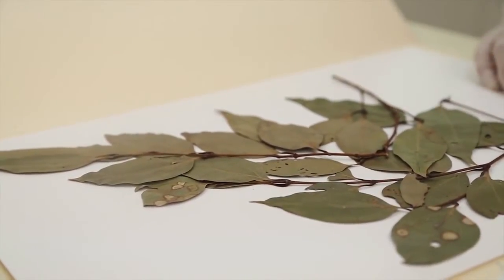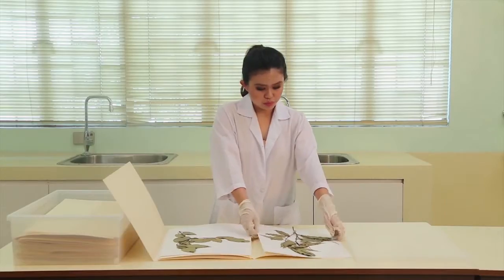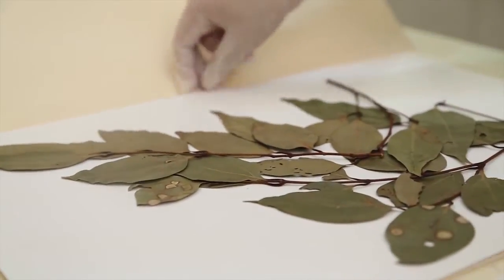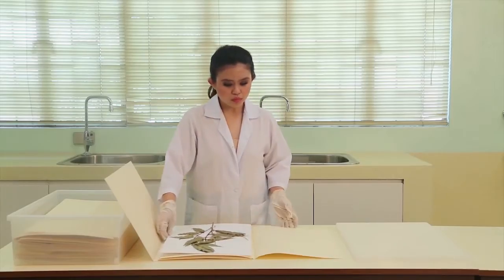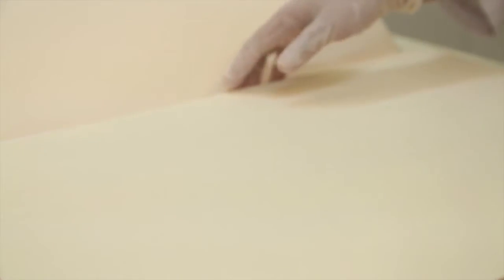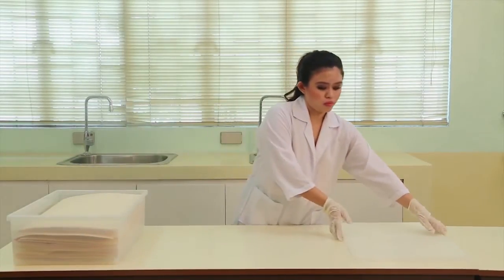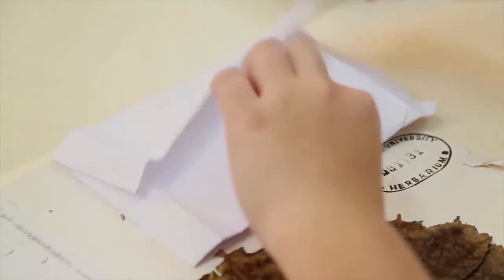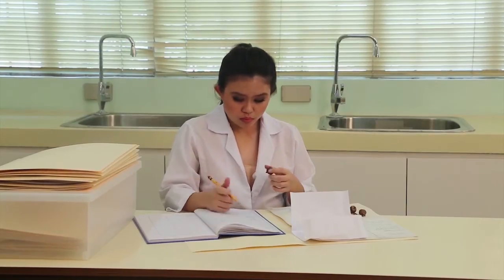Episode 1 - The Importance of Botany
Welcome to Botany Web Series!

In this episode, we explore the importance of herbariums and the work done by botanists in plant collection management.